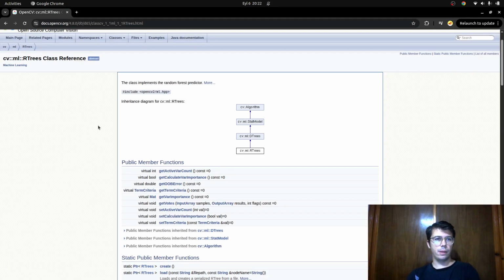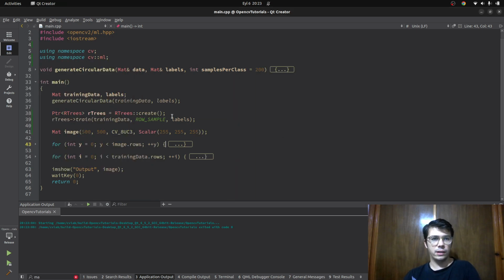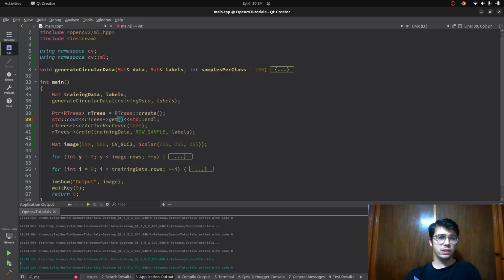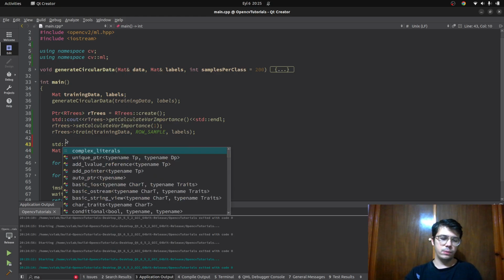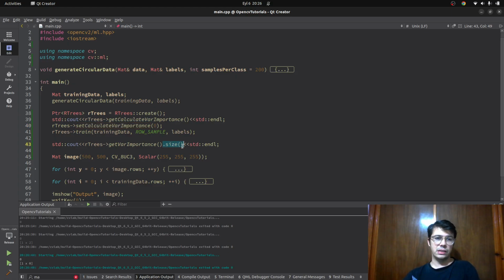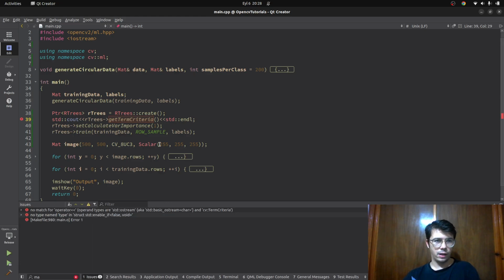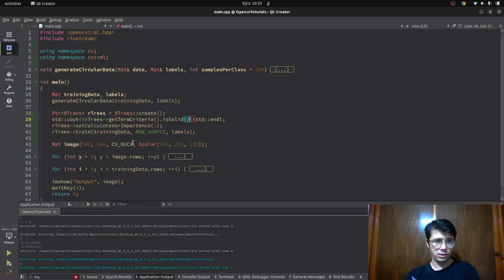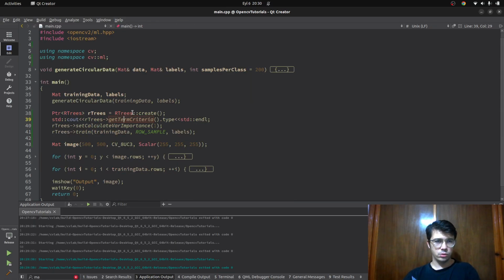OPENCV & C++ TUTORIALS - 203 | Machine Learning | RTrees parameters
🚀 Welcome to Tutorial 203 in our OpenCV & C++ Series!
In this video, we dive into Random Trees (RTrees), a powerful ensemble learning method for both classification and regression tasks. 🌳✨

Learn how to train and predict using cv::ml::RTrees in C++, and understand how combining multiple decision trees with random feature selection creates a robust and accurate model. We’ll cover essential concepts like tree depth, number of trees, minimum sample counts, and how randomness helps prevent overfitting.

You’ll also see practical coding examples with both linear and non-linear datasets, decision boundary visualization, and tips for tuning RTrees parameters to achieve the best performance. Whether you’re doing object recognition, feature-based prediction, or any ML task in computer vision, RTrees are a versatile tool in your arsenal. 🔍📊

🎯 What you’ll learn:

How Random Trees work and why they are effective for ML tasks

Training & prediction with cv::ml::RTrees in OpenCV C++

Understanding tree depth, number of trees, and minimum sample counts

Visualizing decision boundaries for different datasets

Comparing RTrees with other classifiers like Boosted Trees, SVM, and Logistic Regression

Step-by-step code walkthrough with practical examples

📚 Perfect for: Developers learning OpenCV ML, C++ beginners exploring ensemble methods, and anyone working on classification or regression tasks in computer vision projects!

💻 Code + Theory + Demos = Complete Understanding

📌 Missed Tutorial 201? Check it out to learn Boosted Trees with OpenCV & C++!

0:00 - Introduction
0:30 - Coding